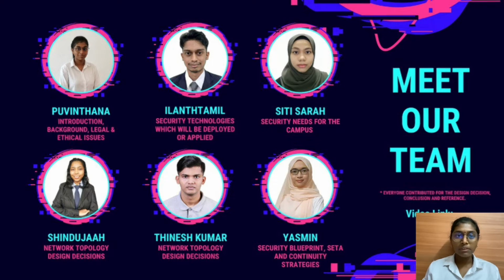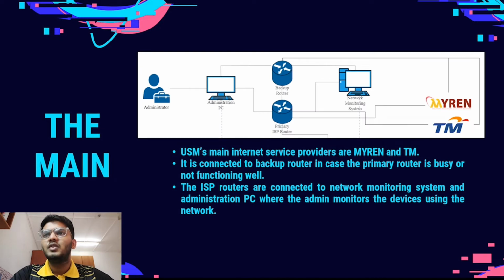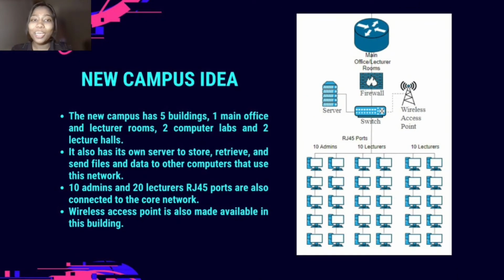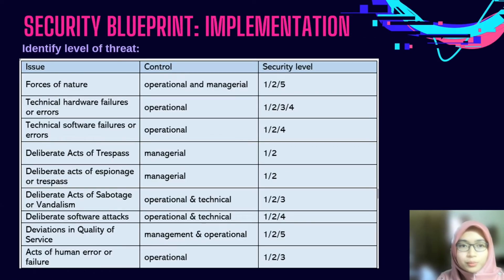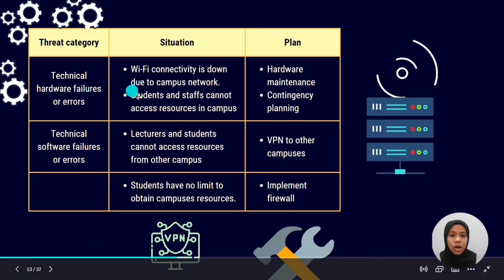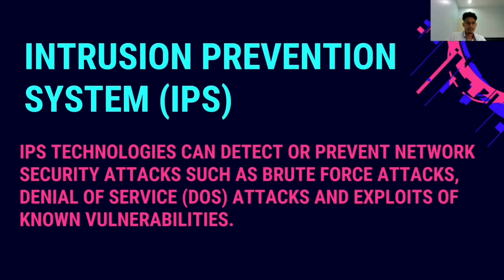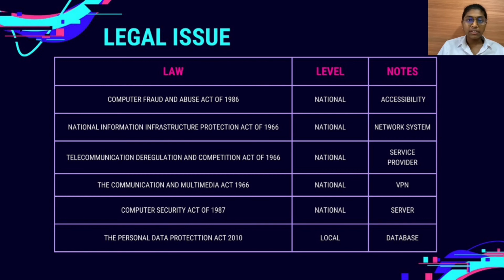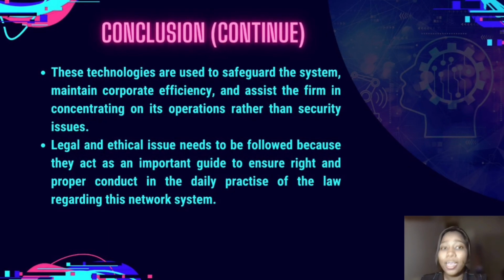Group 37 : Project Proposal - Principles of Computer Networks and Information Security